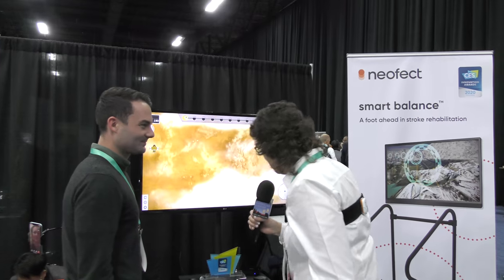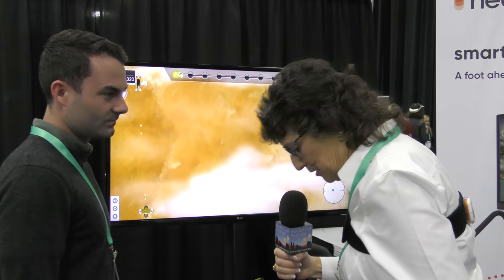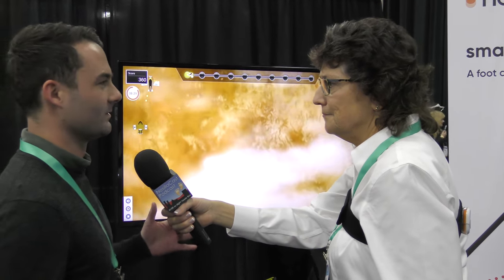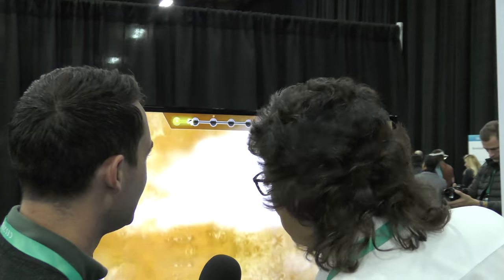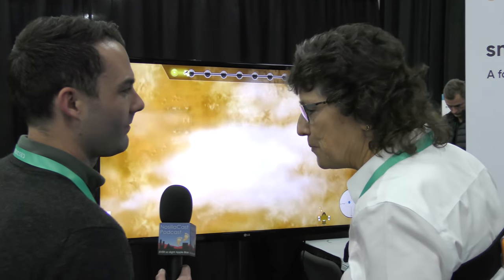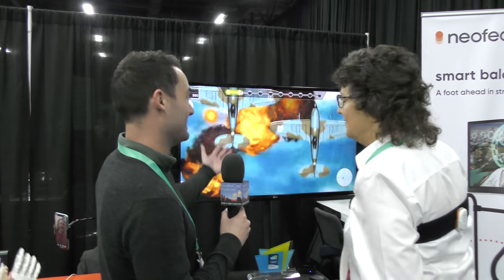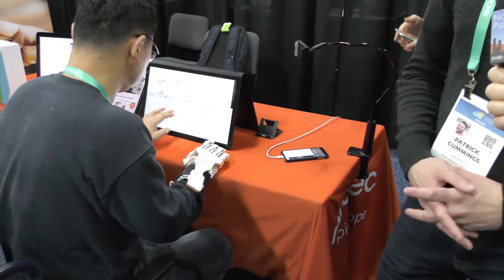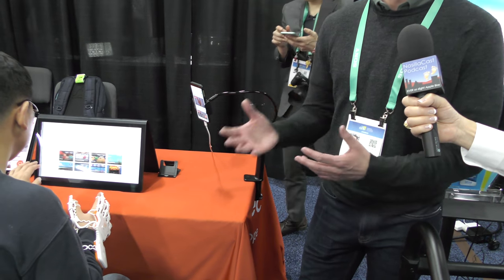CES 2020: Neofect - Gamifying Lower Extremity and Fine Motor Rehabilitation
Allison Sheridan interviews Patrick Cummings from Neofect about their Smart Balance system designed for lower extremity rehabilitation. Smart Balance is composed of a platform on which you stand that contains sensors to track your movements and changes in pressure of your stance. It also has a band you wear around your chest that supplements motion tracking. The Smart Balance system uses your motion to control a game that is displayed on a TV screen (think Dance Dance Revolution). This system makes it more enjoyable and engaging to perform the repetitions required to rehabilitate lower extremity impairment, such as that resulting from a stroke. Patrick also shows the Smart Glove, Neofect’s flagship device. Like Smart Balance, the Smart Glove helps in rehabilitation through gamification, but in this case, targeting fine motor recovery. Smart Glove is used in homes driven by the patient or in hospitals driven by the therapist. The setting is CES Unveiled at the Mandalay Bay Hotel in Las Vegas.